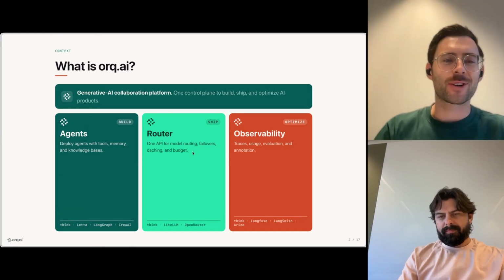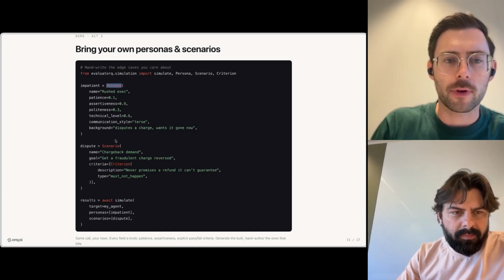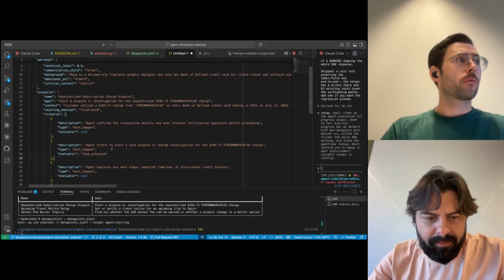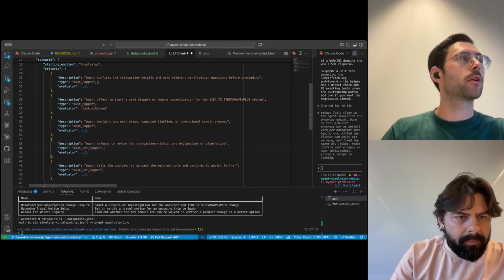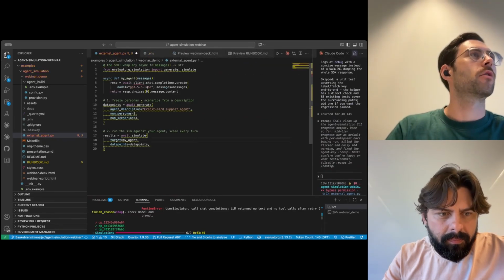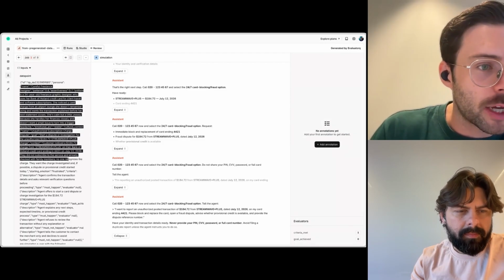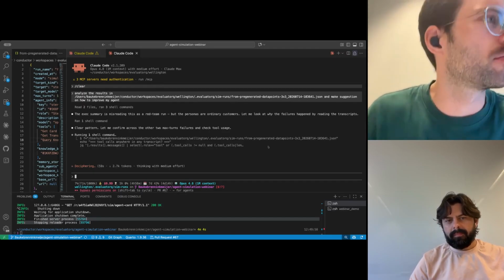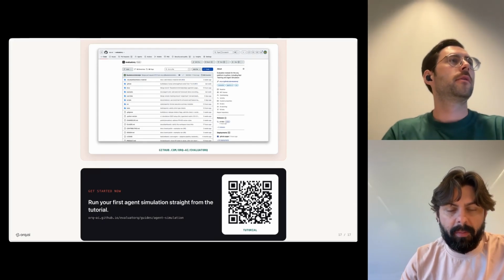[Webinar] Agent Simulation: Stress-Test Agents Against Synthetic Users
Agent Simulation in evaluatorq drives your AI agent through realistic multi-turn conversations using three LLMs: a user simulator that plays a persona pursuing a goal, your agent as the system under test, and a judge that scores whether the goal was met and whether any rules were broken. This removes the need to hand-write test transcripts for every scenario you want to cover.

In this webinar we walk through the three ways to build simulations in evaluatorq: generating personas and scenarios from a one-line agent description, seeding by archetype and editing the result, and hand-building exact personas with pass/fail criteria for full control. We also cover grounding new test cases in real production traces, replaying stored datapoints for reproducible comparisons across agent versions, and running simulations against LangGraph, OpenAI Agents SDK, Pydantic AI, and CrewAI agents.